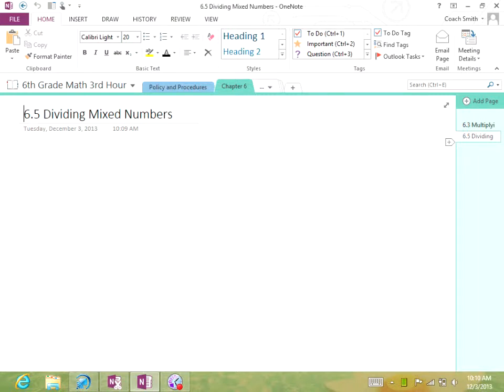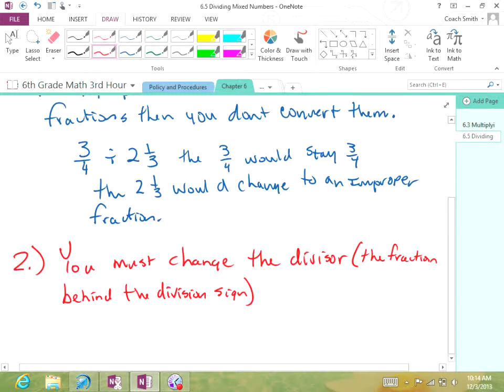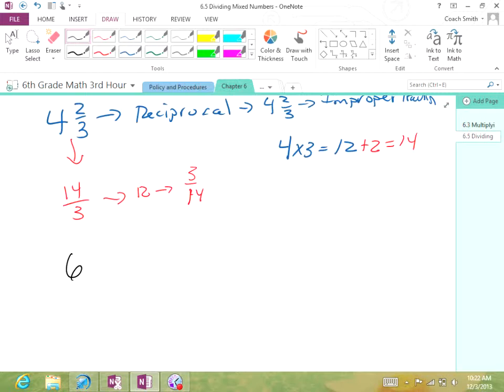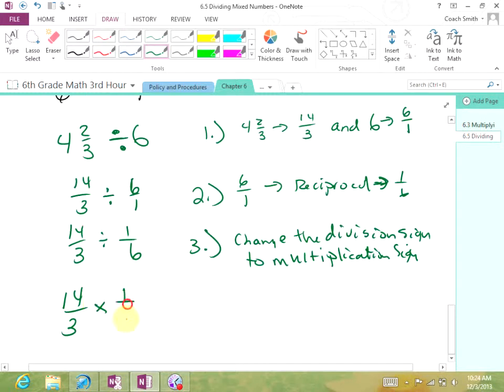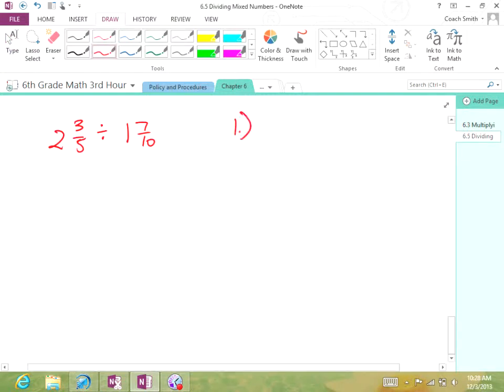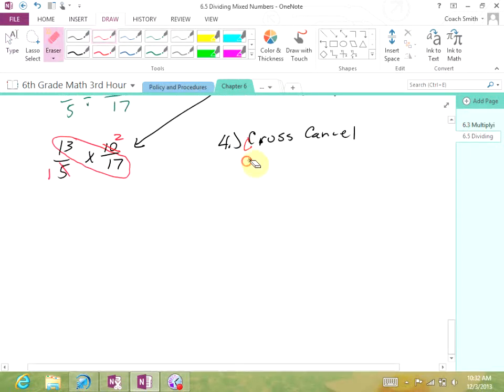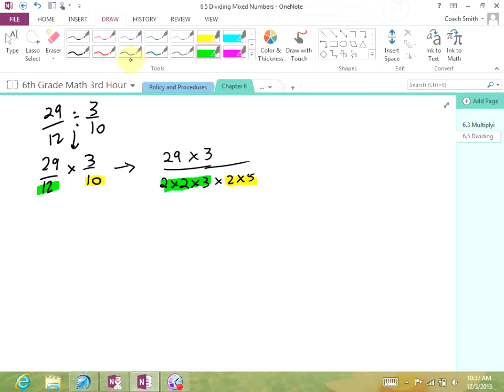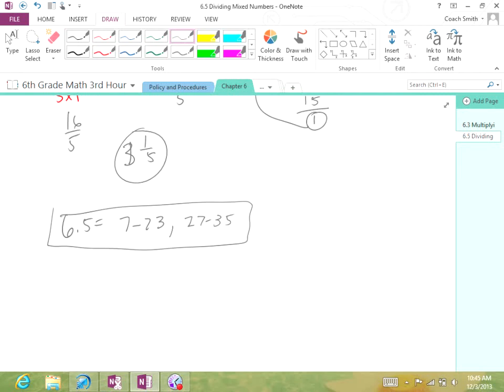6.5 CCA Math 3rd Hour